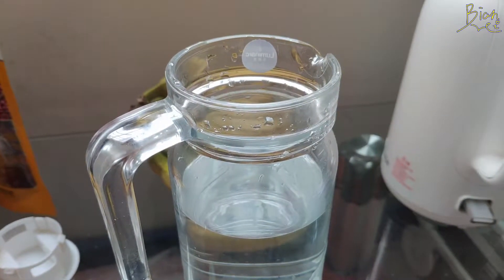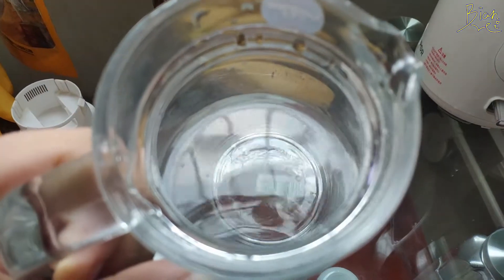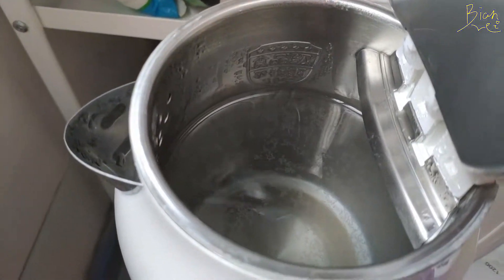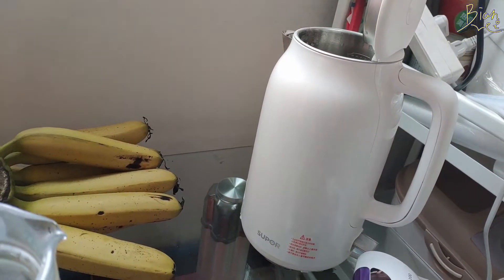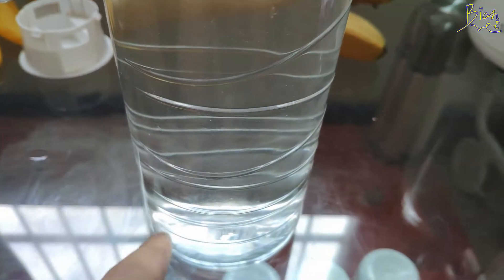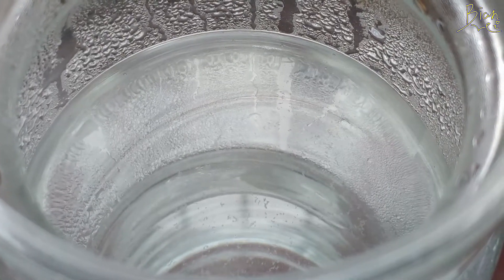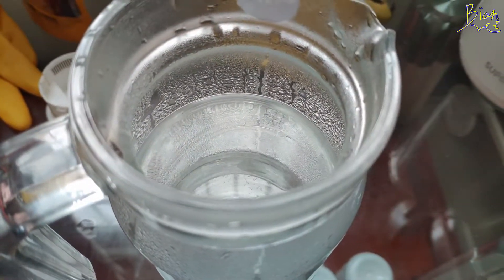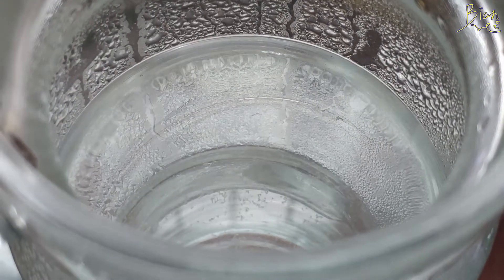White Flakes in My Drinking Water, Is Old Pipe Caused Harmless Hard Water?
First time to see this in my life. Here are some articles might be related:
Why Are There White Flakes in My Drinking Water?
Is hard water dangerous to drink?
Water Woes: Can Hard Water Damage Pipes?